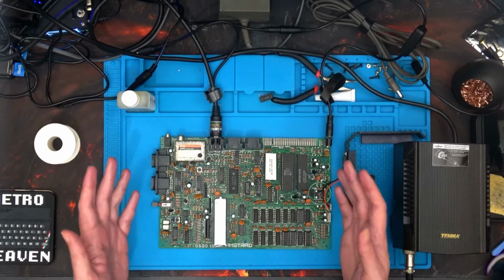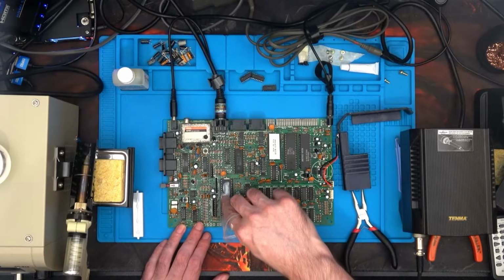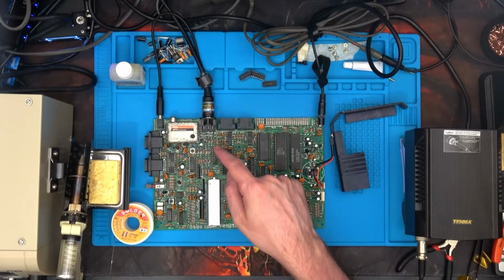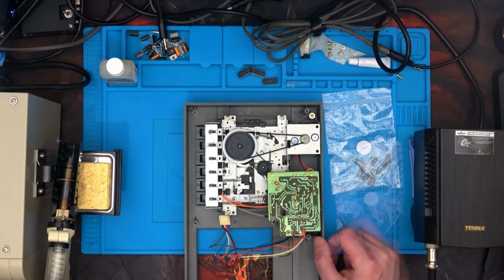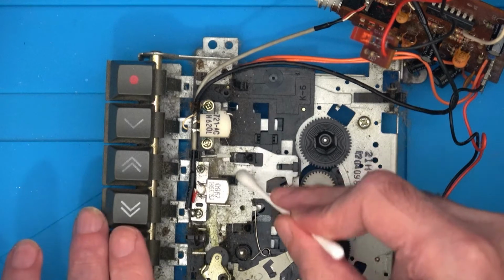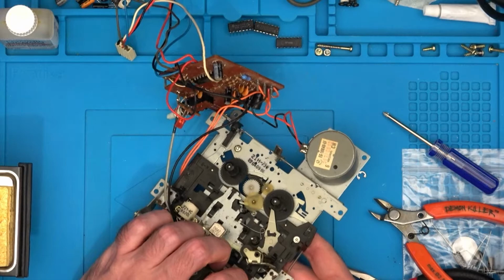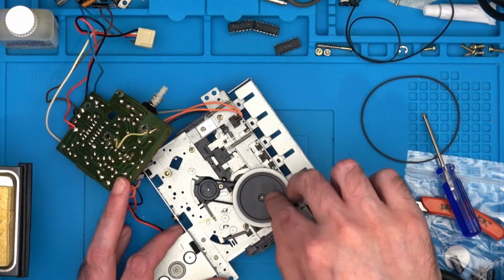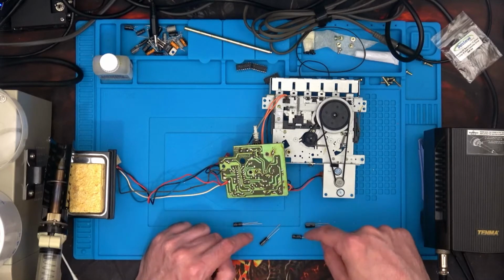Fixing a Sinclair ZX Spectrum +2 (Grey) Part 3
Fixing a Sinclair ZX Spectrum +2 (Grey) Part 3. This is going to be a journey and a half of getting this going.

I'd like to thank Jan Beta, and especially Retro Tech Ralph for their help in getting this Spectrum back up and running.

I first got the idea it was a memory error because of this site (Ralph backed up the idea)

Click the link "release package" under "How to Use".

Parts:
RGB SCART Cable
Memory - KM4164B-15 150ns
CPU - Z80A
470 ohms resistor
Cassette belts
Eprom - 27C512 but 27C128 or 27C256 can be used
Cap kit and Thermal Glue (Look under 128)